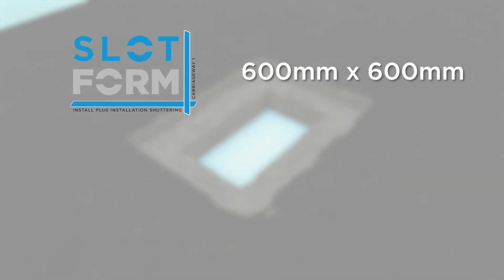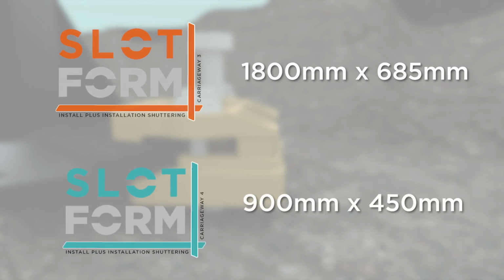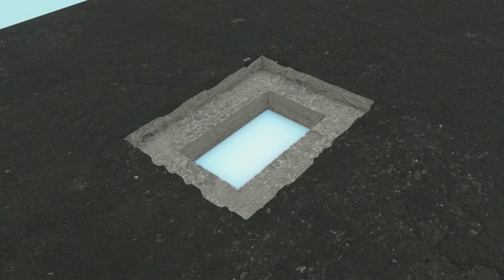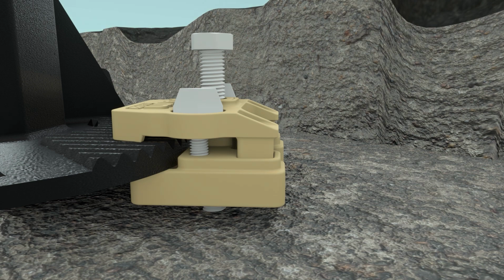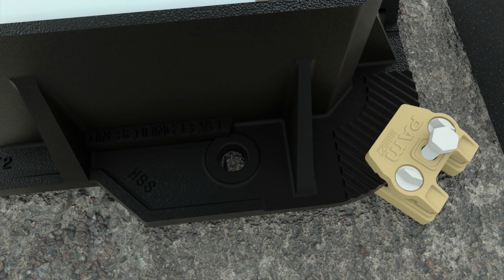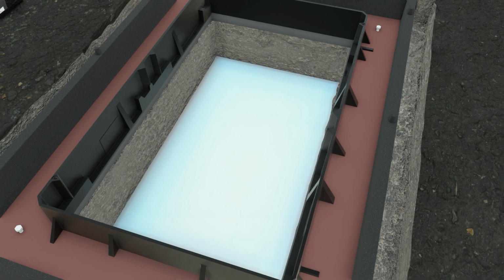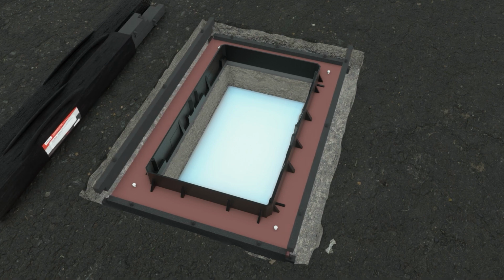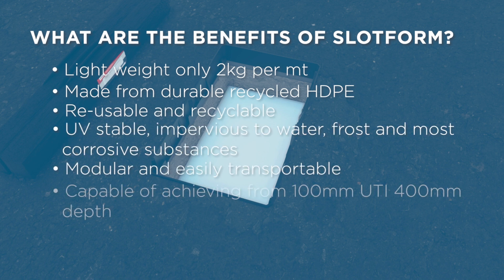SlotForm Ironwork Installation Shuttering System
SlotForm is designed to make installation easier when installing our access covers using flowable bedding mortar systems. Its modular design makes it light weight, easy to handle and transport, it is simple to use as it requires no specialist tools. Simply connect each section together using the locator dowels and add more layers to achieve the required reinstatement depth, each plank is 100mm high.